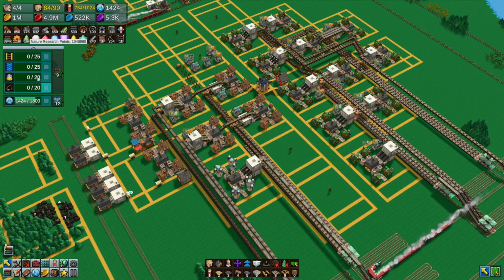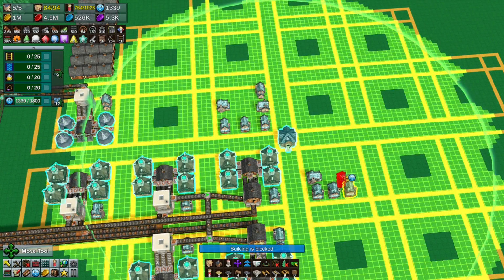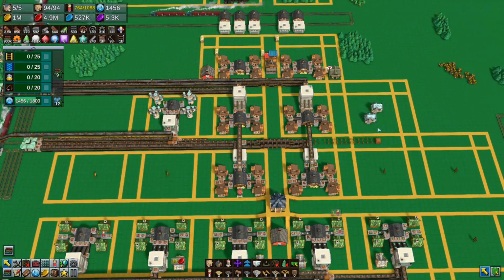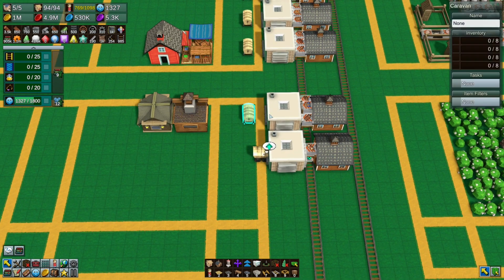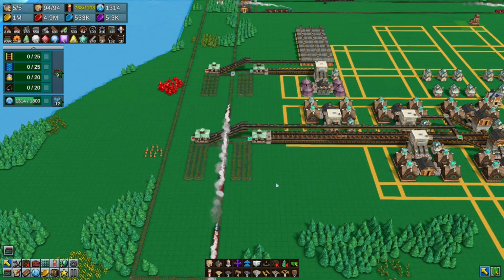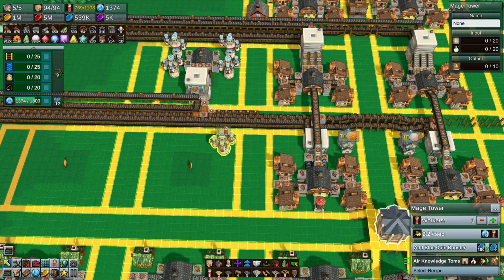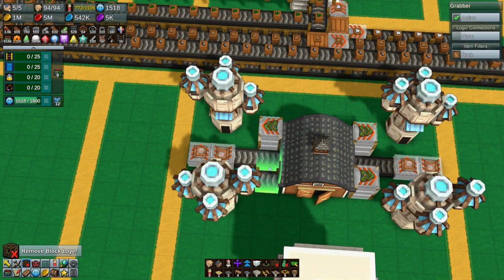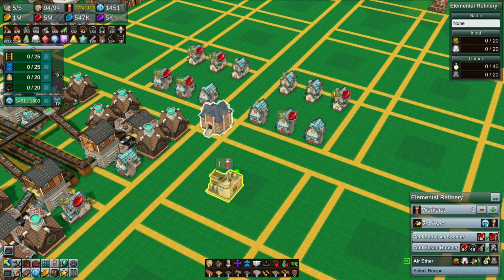Factory Town - S08E83 - Magic Town Centre